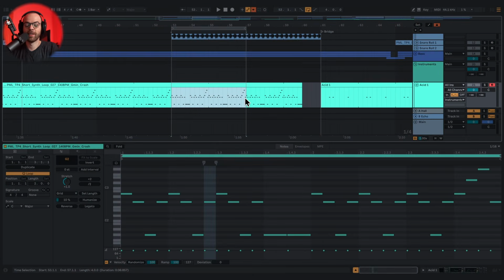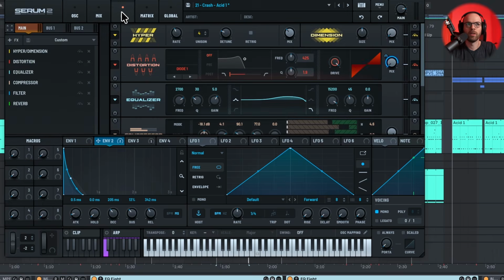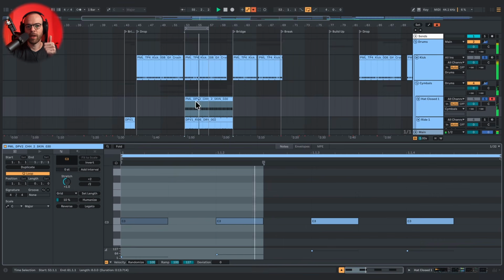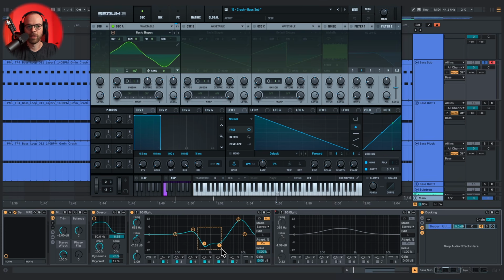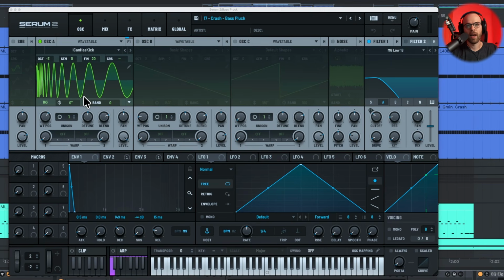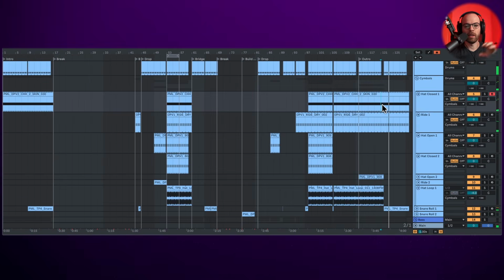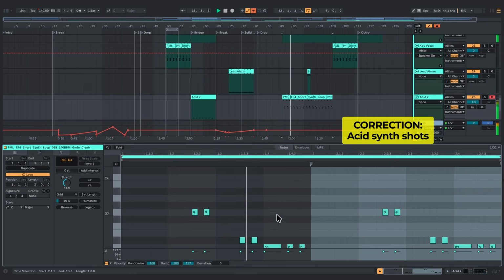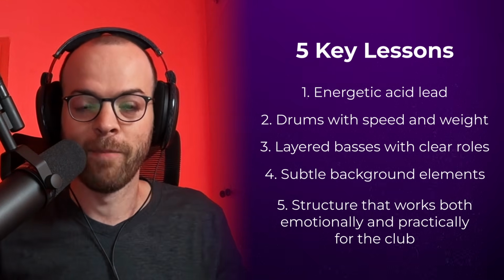5 Essential Elements of Acid Techno (T78, Charlotte de Witte Style)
PML Packs & Courses related to this video

BUNDLES

⏰ TIMECODES ⏰

00:00 Start
00:29 Acid Lead
03:53 Drum Setup
05:56 Bass Layering
08:28 Atmospheres
10:07 Structure

🎛️ SOUND PACKS 🎛️

💥 INSPIRATION 💥